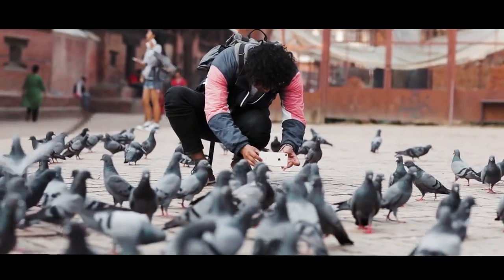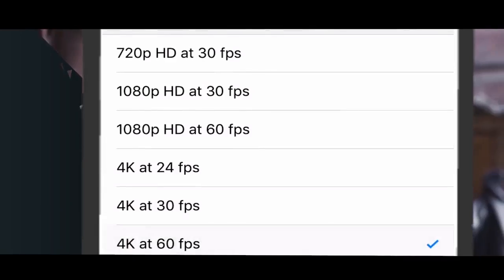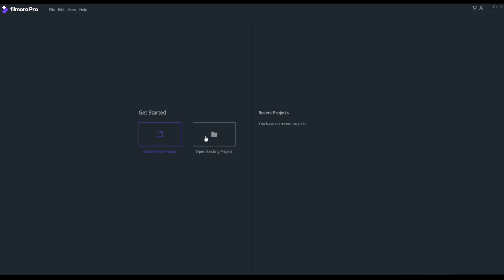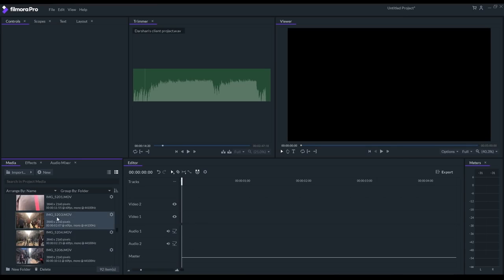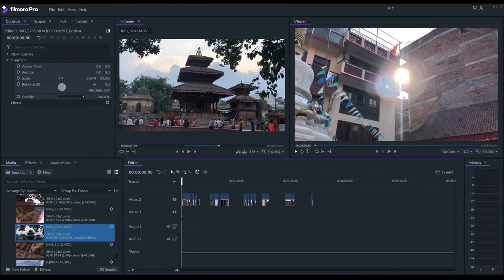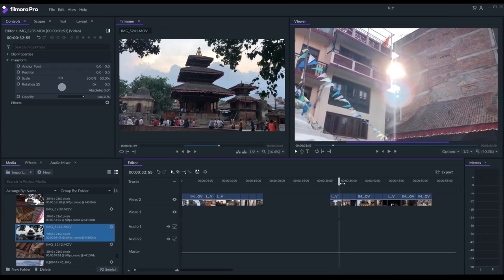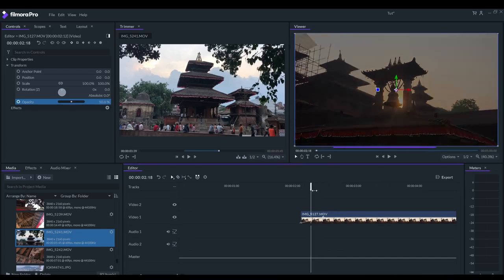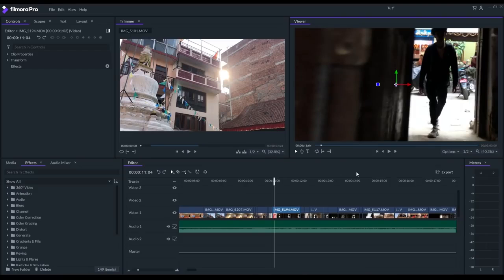The Mobile Videography Tutorial Shooting & Editing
Mobile Videography Tutorial Shooting & Editing